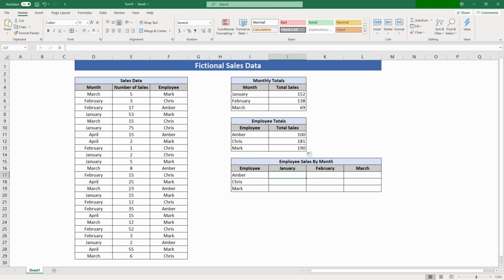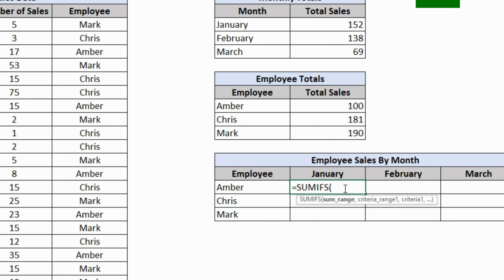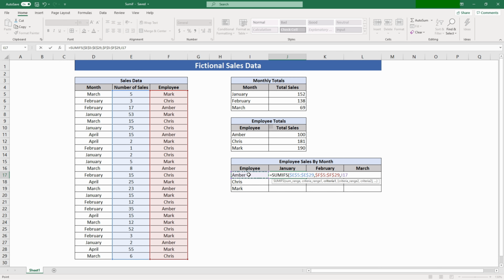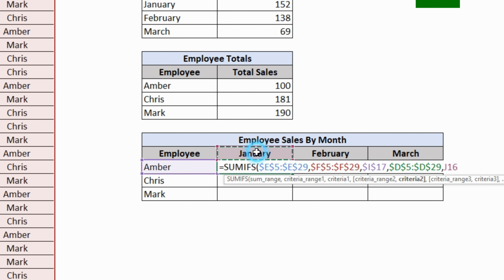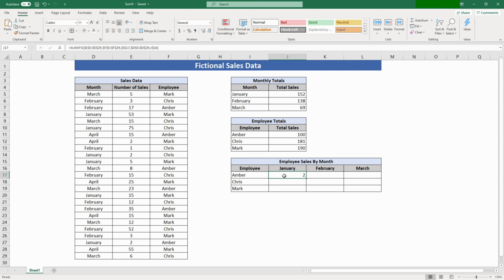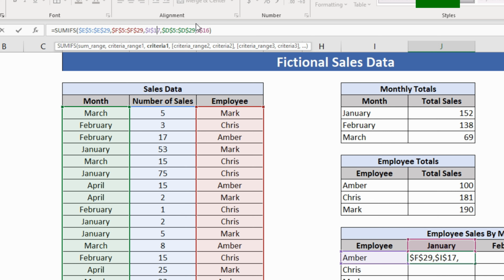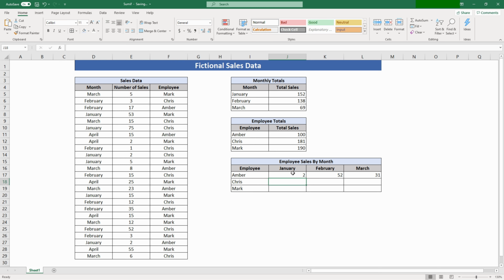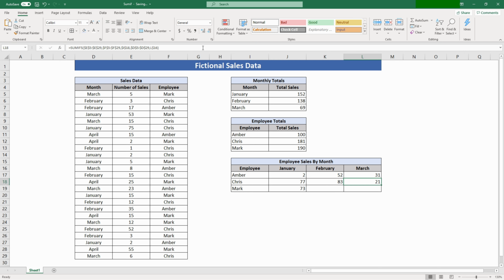What is the Sumifs formula in Microsoft Excel? / How to use the Sumifs statement in Excel / Tutorial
The sumifs formula in excel, allows you to sum a range of cells based on multiple criteria. Watch this video to learn how. There is also an example of using absolute referencing.